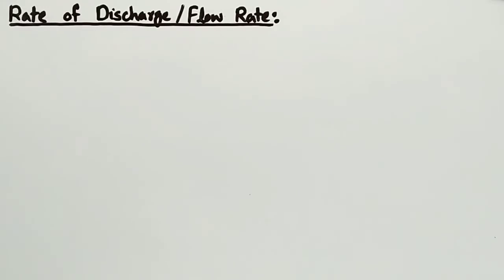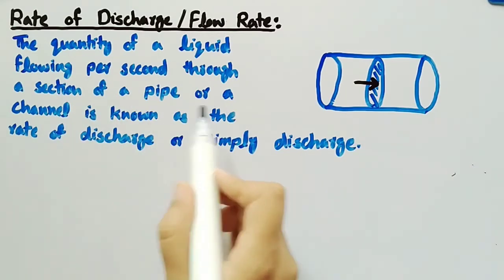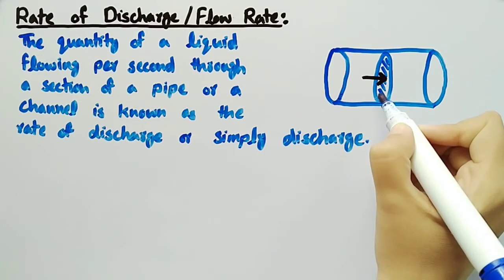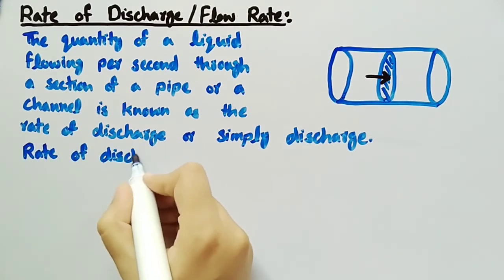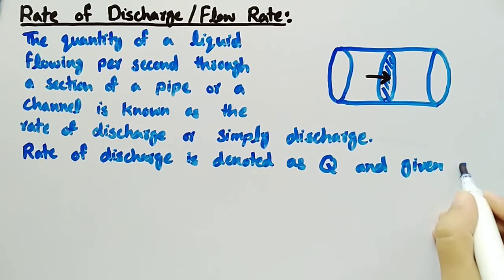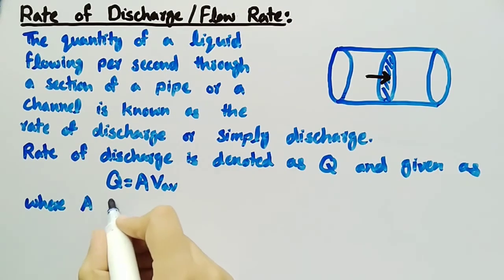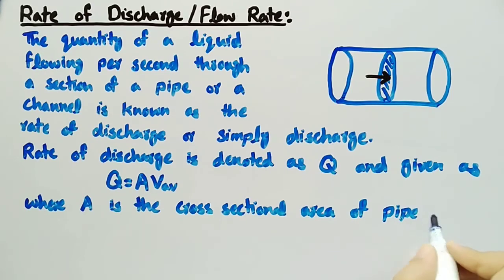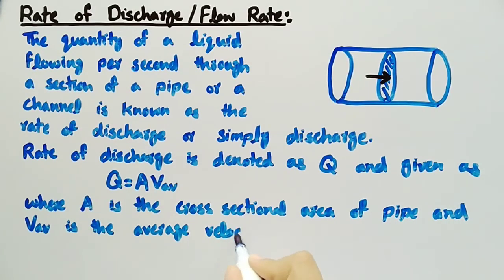Rate of Discharge | Flow Rate | Fluid Mechanics | Pythagoras Math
In this video of Pythagoras Math we discussed topic related to fluid mechanics, mechanics, fluid, flow rate and rate. What is rate of discharge.